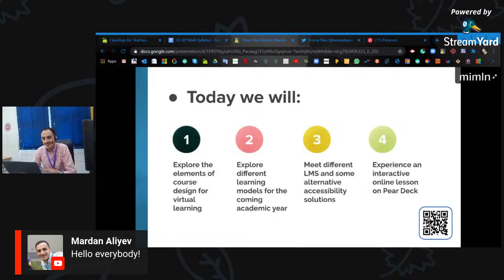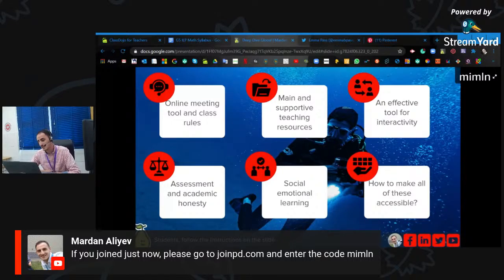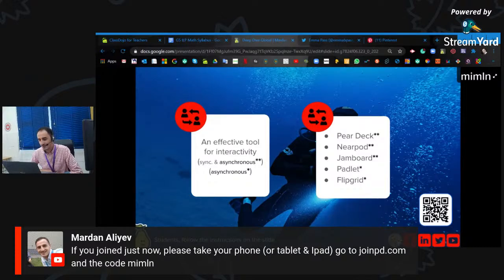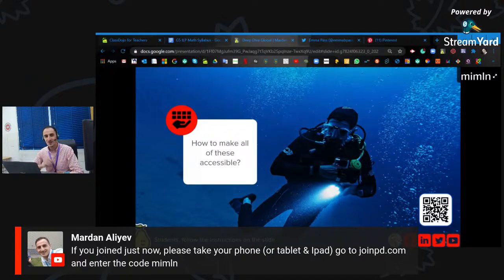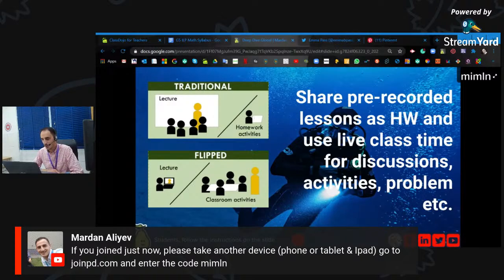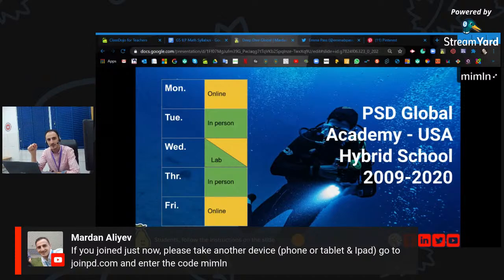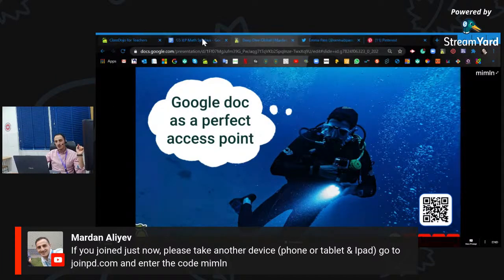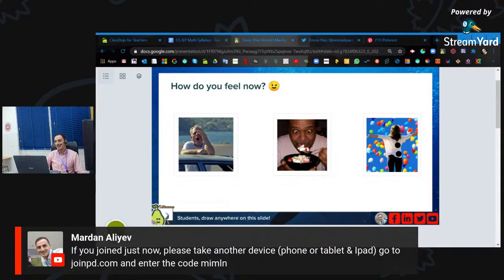Deep Dive into eLearning | Mardan Aliyev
Dear Educators,

You are invited to my free live webinar to dive into e-learning on August 25 at 16:00 GMT+3  to explore the layers of virtual learning. In this workshop, you will:

✔ Explore the elements of course design for virtual learning;
✔ Meet tools to address those elements;
✔ Explore different learning models for the coming academic year;
✔ Meet different LMS and some alternative accessibility solutions;
✔ Experience an interactive online lesson on Pear Deck;

to check the event time for your location. Stay safe, stay inspired! See you there!

©️ Mardan Aliyev